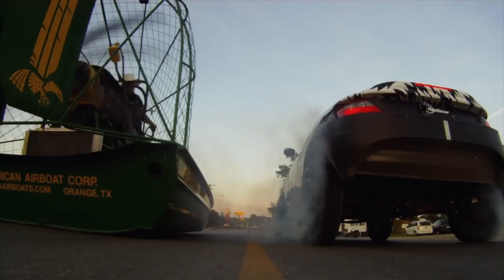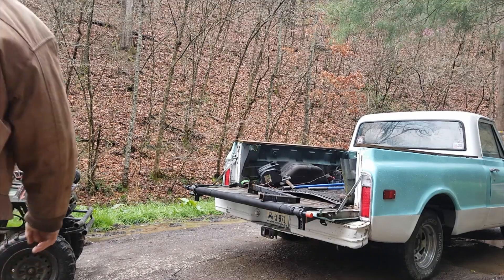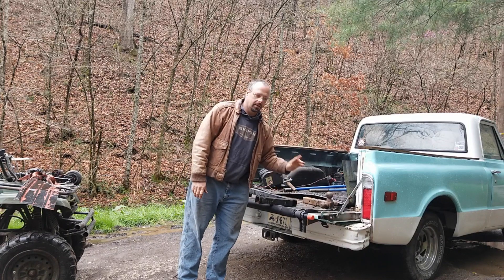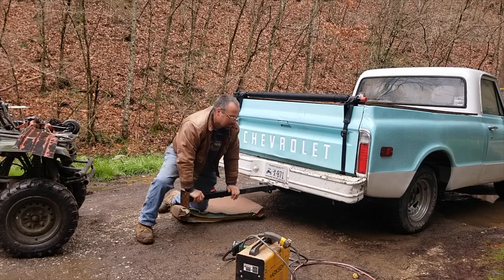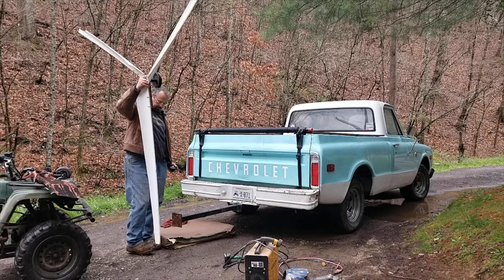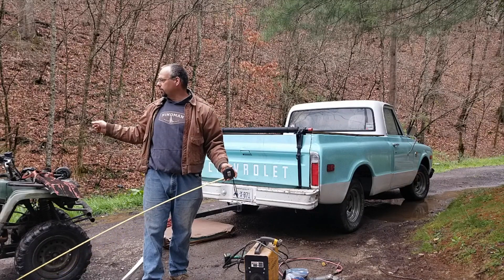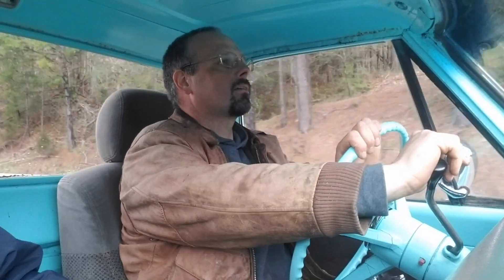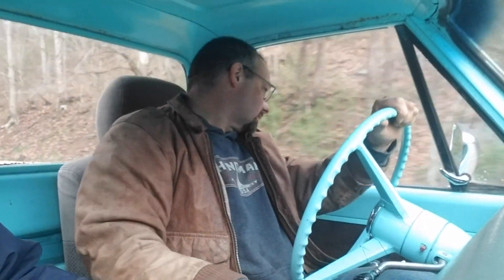DIY Hybrid 50 MPG Truck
I decided since the windmill isn't working as good as I thought it would I want to do something else with it. My old truck uses a lot of gas and I thought I would try to make it into a hybrid. I took the wind turbine and turned it into a propeller to help drive the truck.

I ended up getting 46 MPG while using it, so I call that a success.